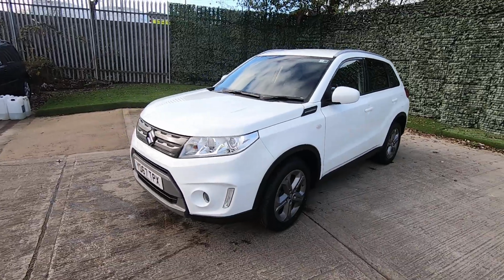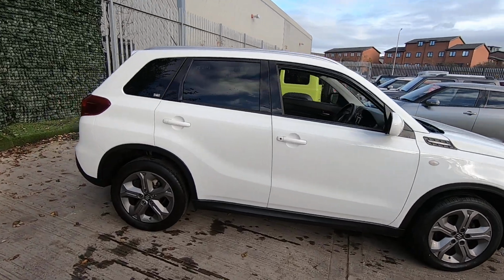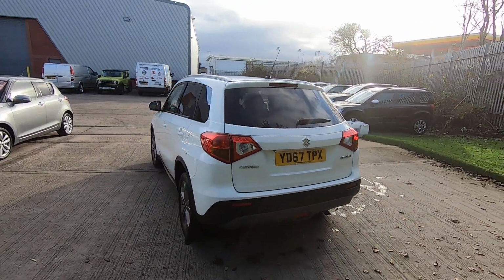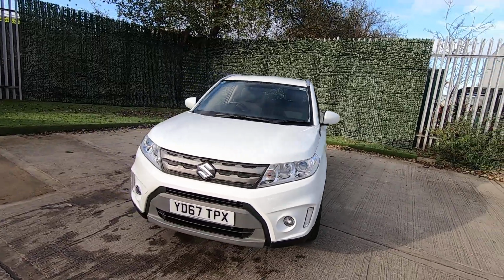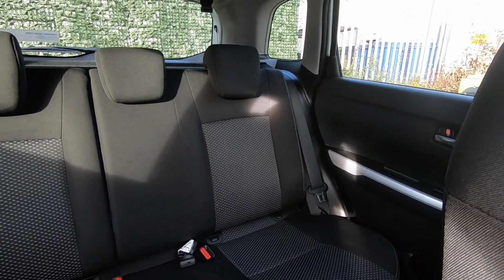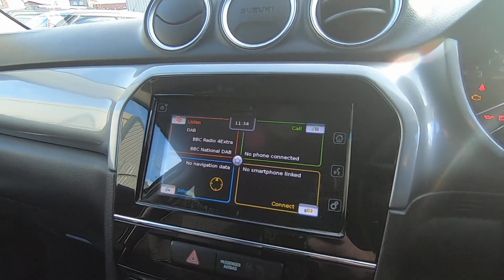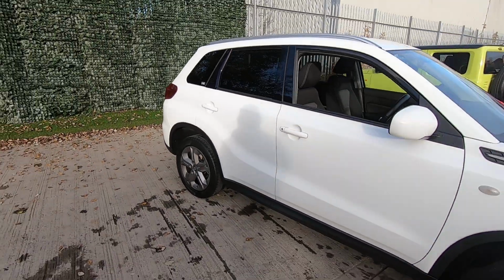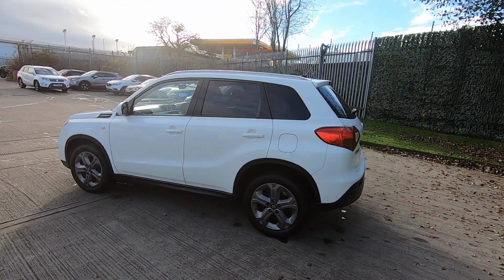2017 Suzuki Swift SZT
Luscombe Suzuki Leeds are pleased to offer to the market this rare Vitara automatic, having been purchased by us new and maintained by the same factory trained technicians since this car has been very well taken care of, the previous owner liked it so much that they have decided to purchase a new one. Packed with technology including, reverse camera to make getting in those tight parking spaces easier, sat-nav meaning you don't have to spend time planning a route, Bluetooth so you can stay connected with your loved ones whilst travelling, climate control so that the cabin can be set to a temperature that you like rather than just hot or cold, cruise control to take the effort out of the motorway journeys, dab radio that allows you to listen to the golden oldies as well as the up to date modern music, USB port to connect your mobile devices and charge them whilst on the move, apple car play that allows you to legally listen to your text messages and reply audibly whilst on the move if you need to keep in contact with someone. The Vitara benefits from a 5 star after rating which not only keeps you and your passengers safe but helps bring the insurance group so you pay less on your premiums. Once this car is sold it will come fully serviced and provided with a 12 months MOT giving you peace of mind when you drive away. Call today and book a virtual test drive, and remember we won't sell you a car but we will help you buy one!